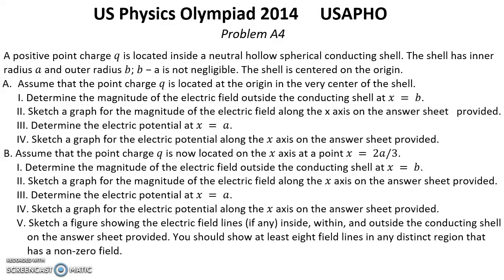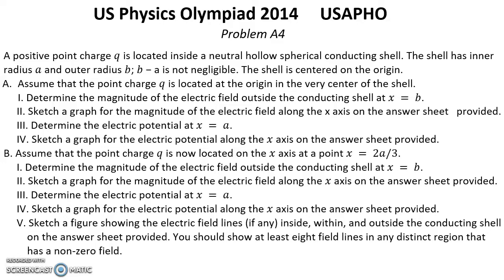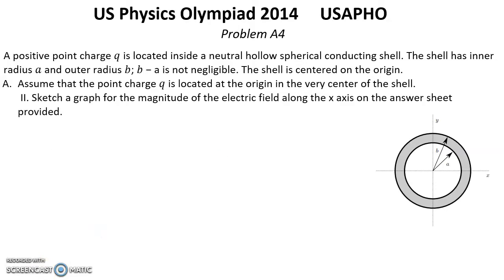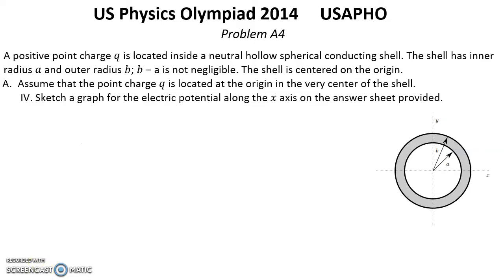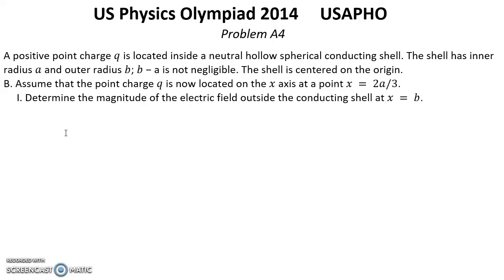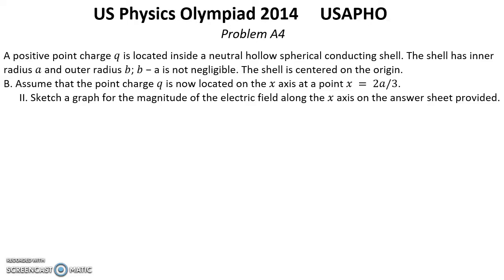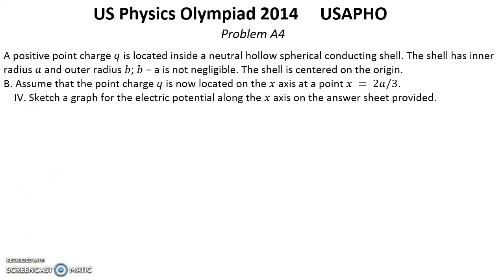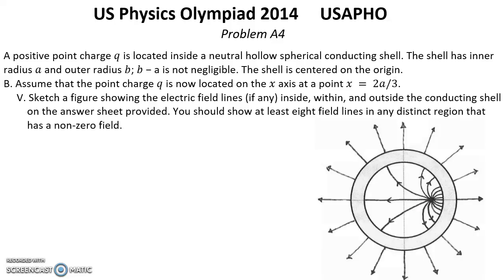US Physics Olympiad 2014 USAPHO Semifinal Solution of problem A4. Electrostatic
Electrostatic

0:10 Problem
2:44 Part a
3:02 Question I
3:11 Solution
3:50 Question II
4:01 Solution
5:25 Question III
5:31 Solution
6:10 Question IV
6:19 Solution
7:14 Part b
7:25 Question I
7:34 Solution
8:33 Question II
8:45 Solution
11:15 Question III
11:22 Solution
11:55 Question IV
12:05 Solution
13:05 Question V
13:29 Solution